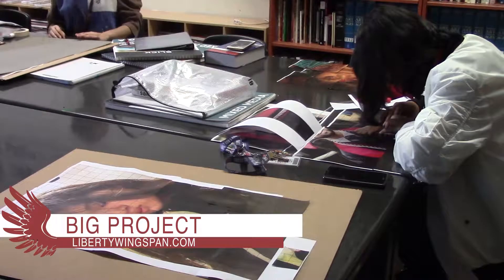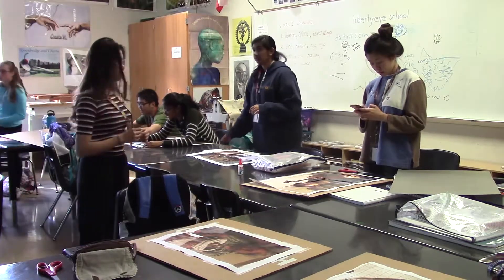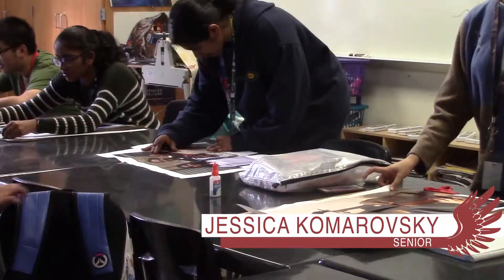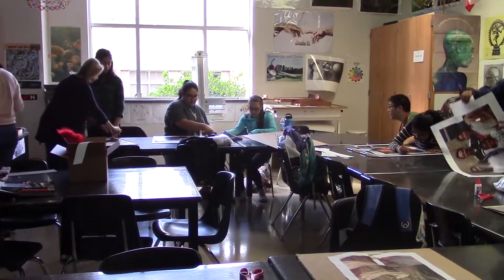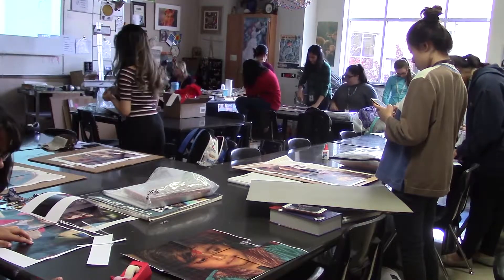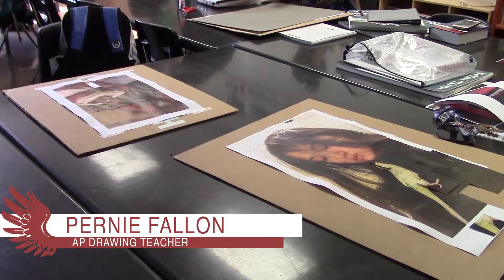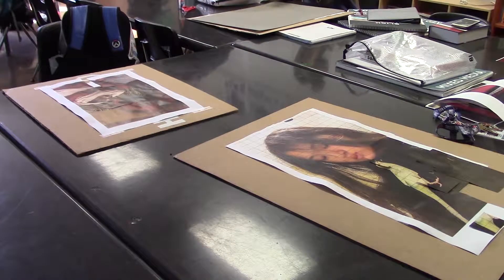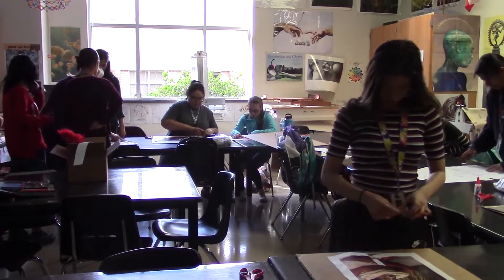Ap Drawing Self Portraits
AP Drawing students are preparing for a big project, portraits that represent something important to them. WTV’s Michael Laighton has the details.